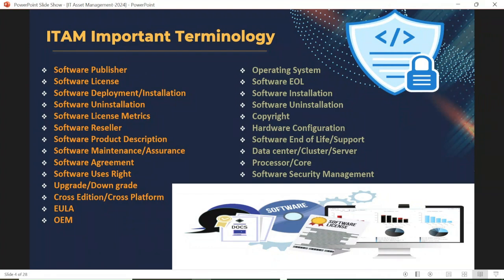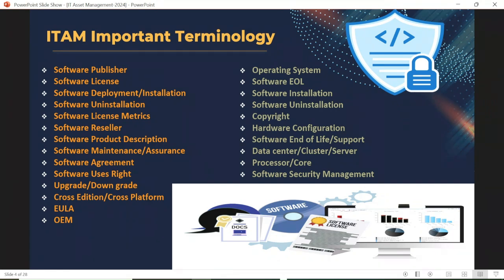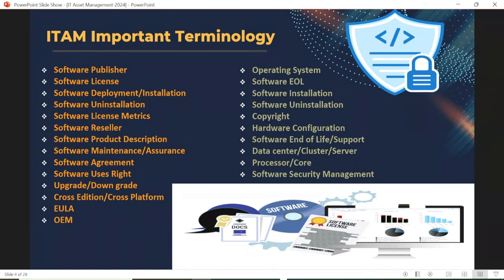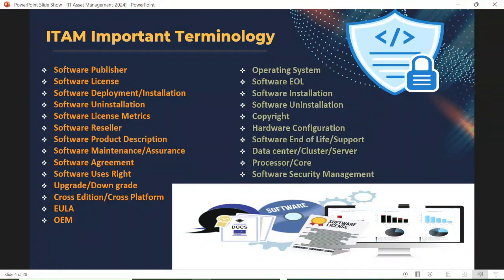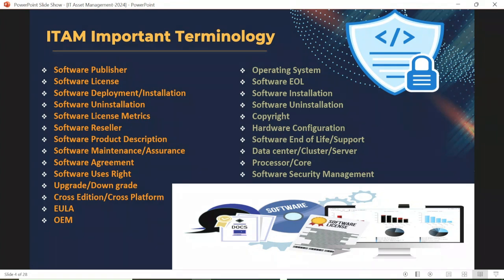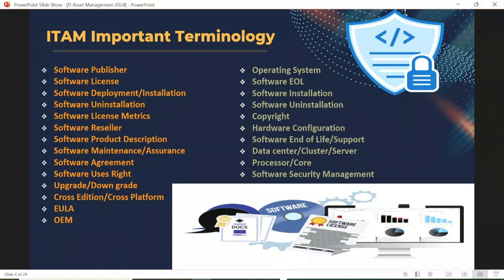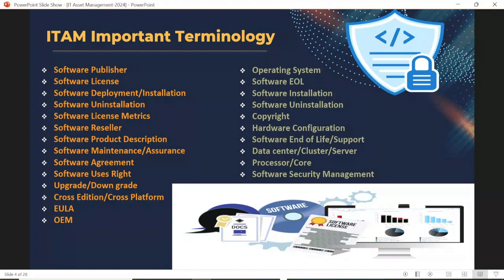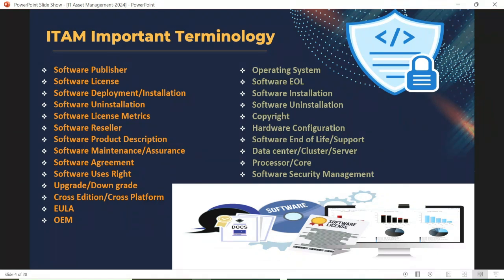Essential ITAM Terms Every IT Asset Manager Should Know in SAM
Hello ITAM Members❤️

You will learn almost all basic Terminologies of ITAM in this video from Basic.

Important Links:
👉Enroll for entire ITAM Training Series

I will be more happy to come up with Basic to advance level SAM Learning Sessions for free.
Your comment & feedback will be highly appreciated.

ITAM
SAM
HAM
HARDWARE ASSET MANAGEMENT
SLM
FLEXERA
IT AUDIT
SOFTWARE AUDIT
SOFTWARE LICENSE
SOFTWARE COMPLIANCE
ILMT
IBM Licensing
Microsoft Licensing
vmware Licensing
Oracle Licensing
Adobe Licensing
Redhat Licensing
software development
software Testing
Software Asset Management
SAM best practices
Software licensing management
SAM tools
IT asset management
SAM strategies
SAM implementation
Software compliance
SAM workflows
License optimization
SAM audits
Software asset tracking
SAM certification
SAM governance
SAM lifecycle management
Software inventory management
SAM metrics
SAM reporting
Software procurement
SAM in enterprise